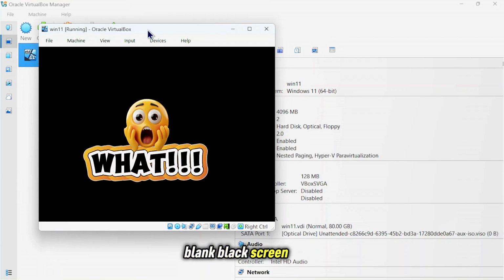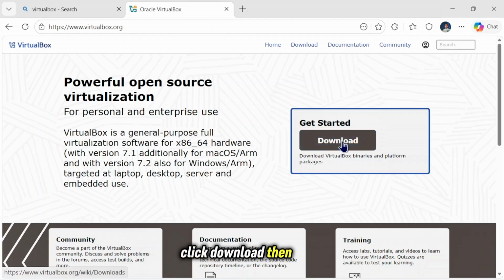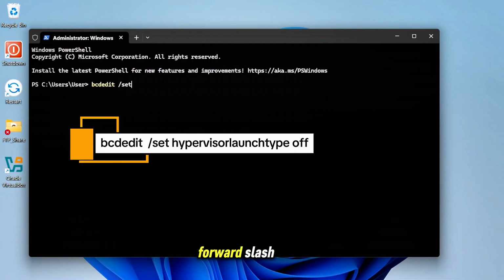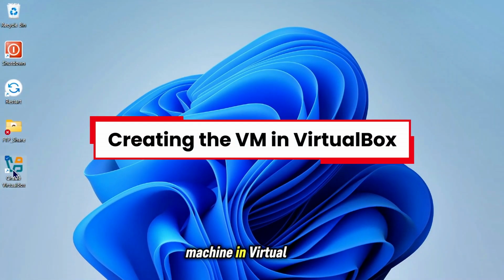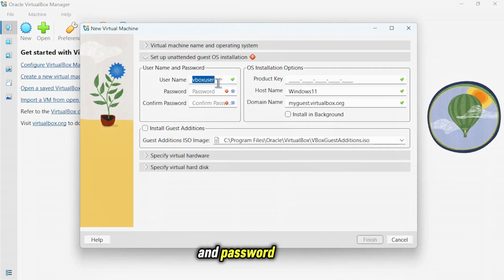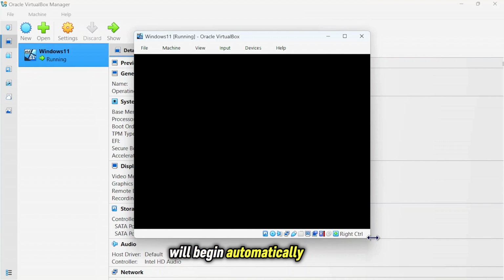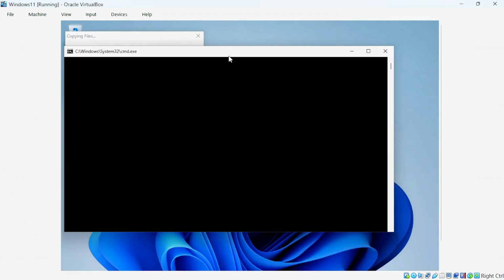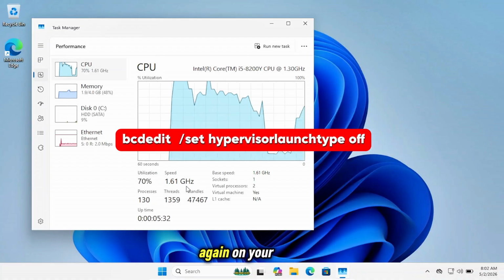Fix Black Screen & Install Windows 11 + Full Screen - Complete Tutorial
Have you ever tried to install Windows 11 on VirtualBox and got a blank black screen? This tutorial fixes it with one simple command.

*⏱️ Timestamps:*
0:00 - Welcome
0:45 - What you need
1:58 - Fix the black screen
3:22 - Create VM in VirtualBox 7.2.8
4:27 - The checkbox that enables full screen resizing
5:27 - Windows installation automatically
6:34 - Guest Additions installs automatically
6:53 - Final check CPU speed
7:44 - Outro

*💬 Question:* Before this video, did you know about the Guest Additions checkbox?